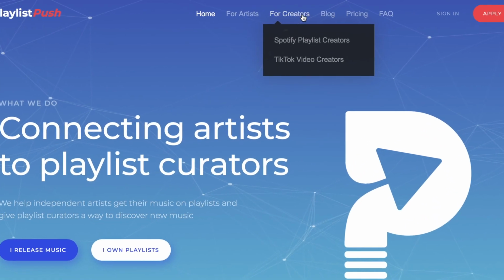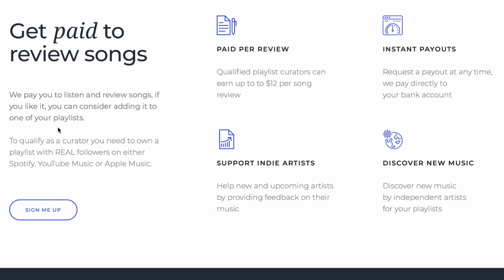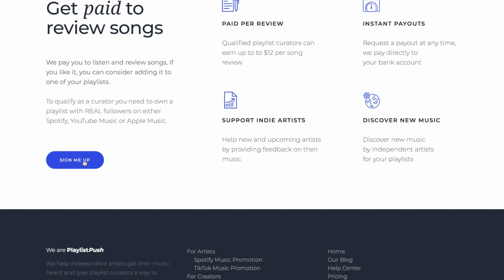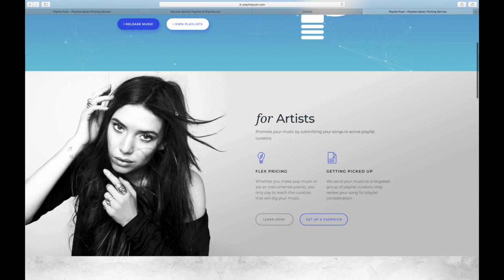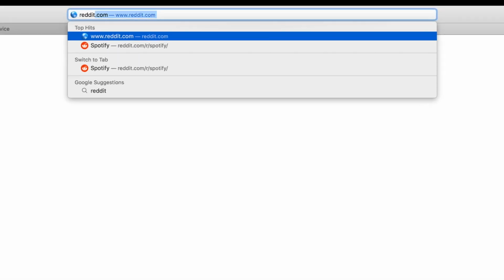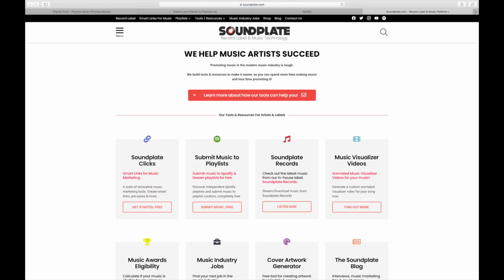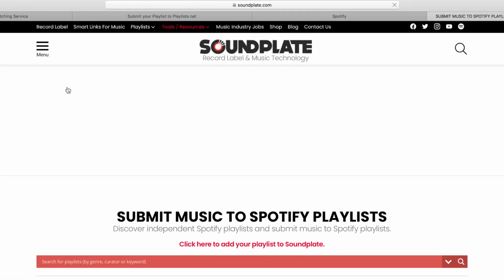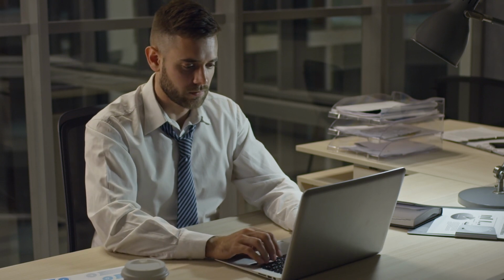Get $12.00 Or More For EVERY Song YOU Listen To!! (EARN MONEY ONLINE)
Finance Hub will show you how to make FREE MONEY just by listening to music!!